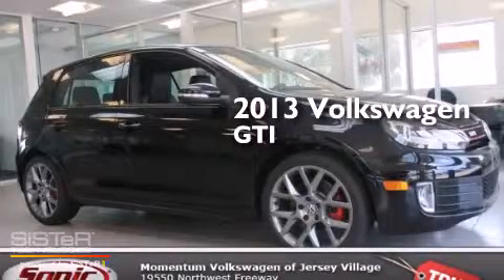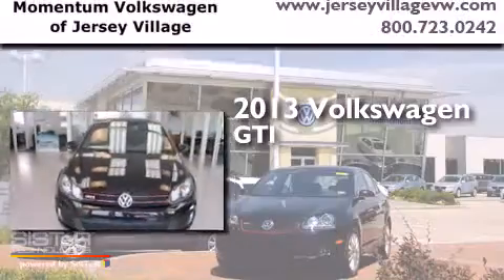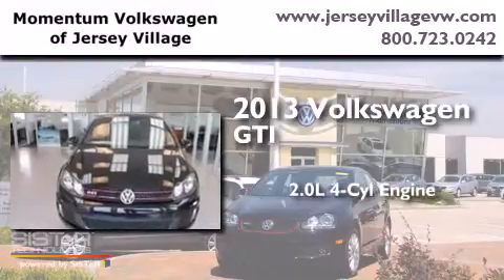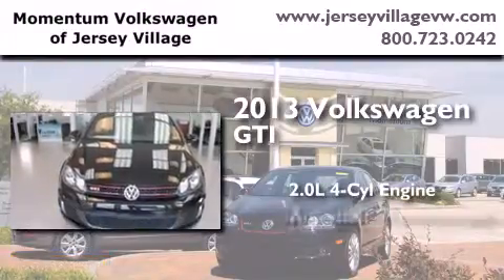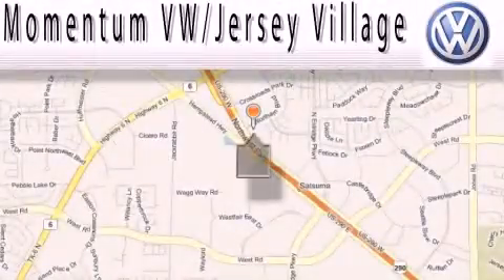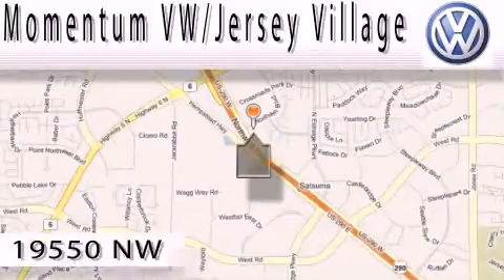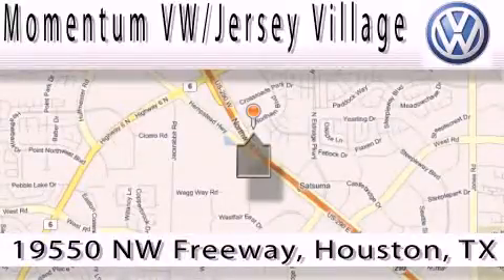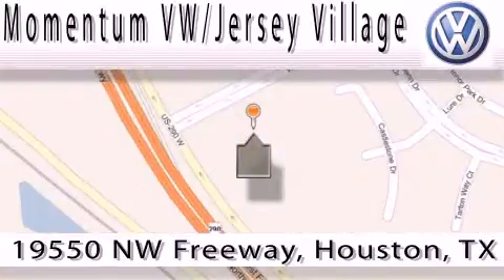2013 Volkswagen GTI Houston TX 77065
We've been honored to serve the Houston TX area , we promise that your experience at our dealership will exceed your expectations ! Year : 2013 Make : Volkswagen Model : GTI Engine : 2.0L I-4 cyl Trans . : Automatic Exterior : Deep Black Pearl Metallic Miles : 5 Interior : Titan Black Momentum VW Jersey Village 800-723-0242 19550 Northwest Frwy Houston , TX 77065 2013 Volkswagen GTI Houston TX